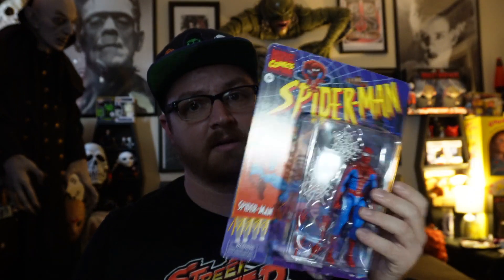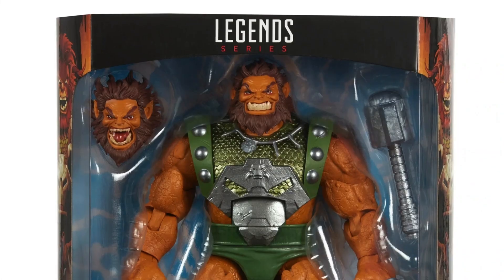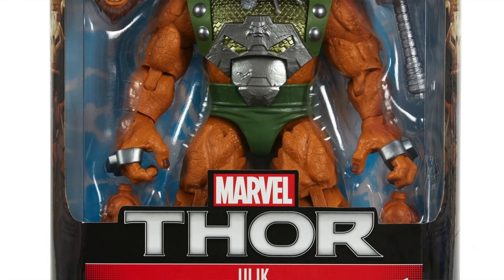How to find Retro Spider-Man action figure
Just a few suggestions